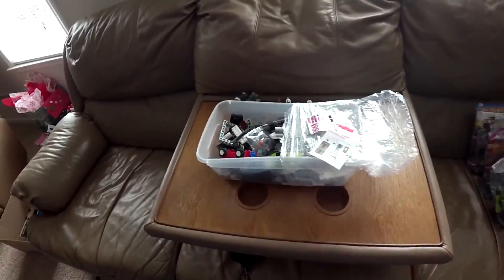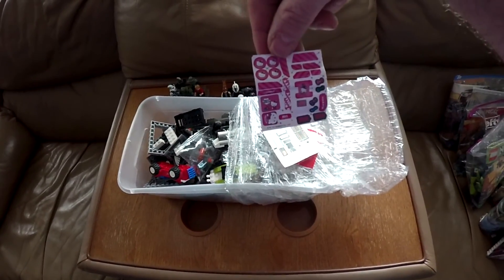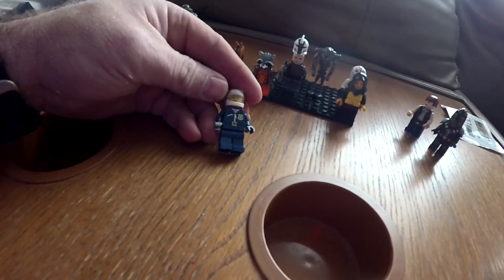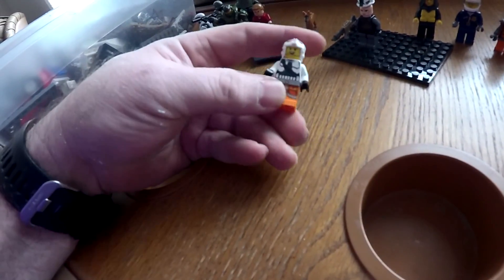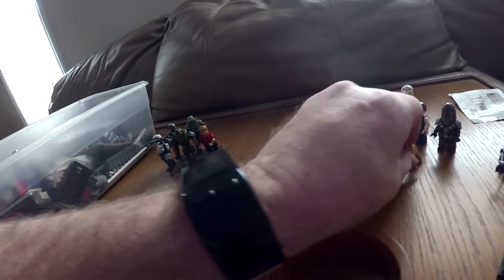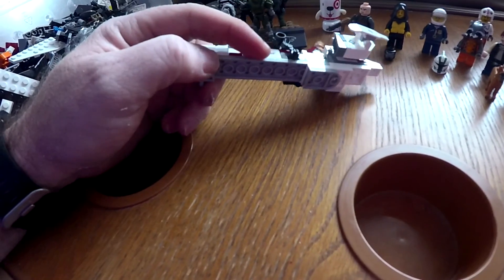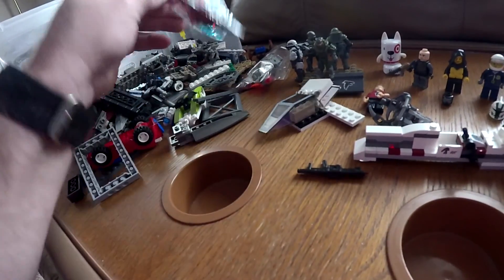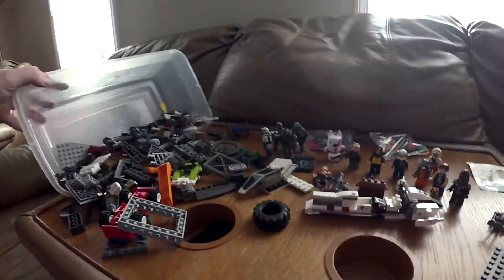V Bricks Lego Score (Haul) - Goodwill Minifigs and Non-Lego